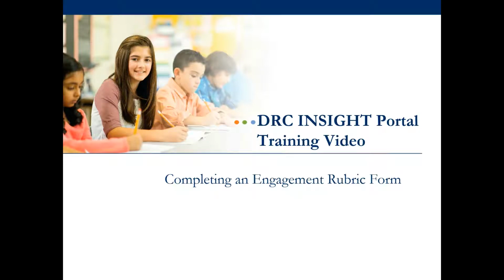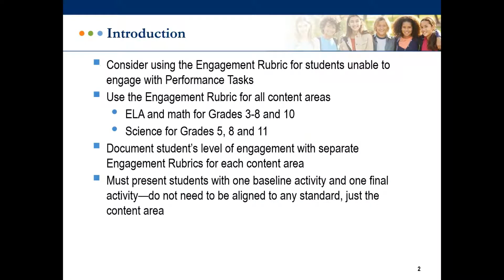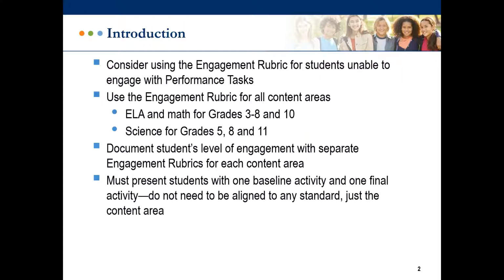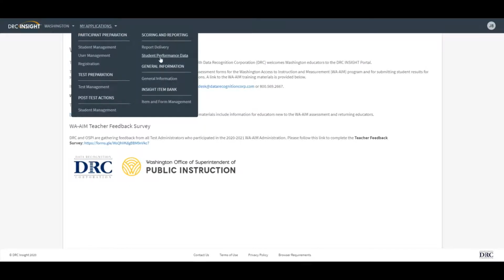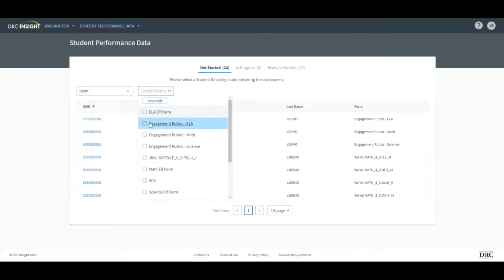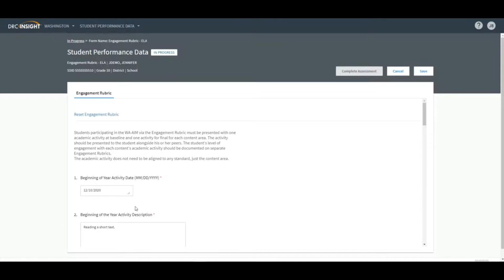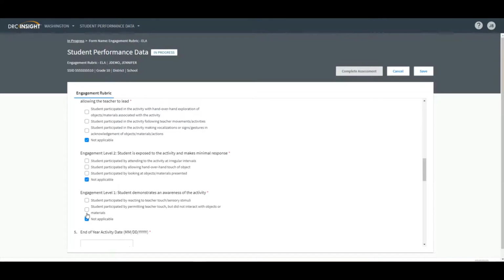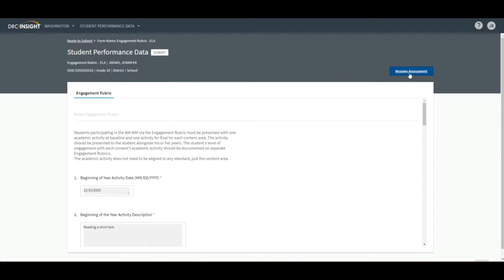Complete an Engagement Rubric Form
Directions for completing an Engagement Rubric for WA-AIM.